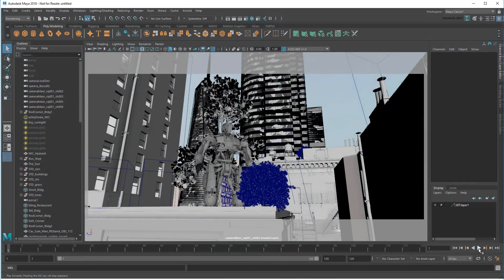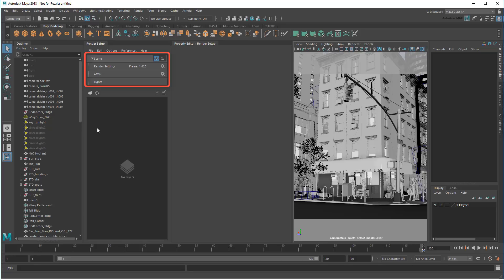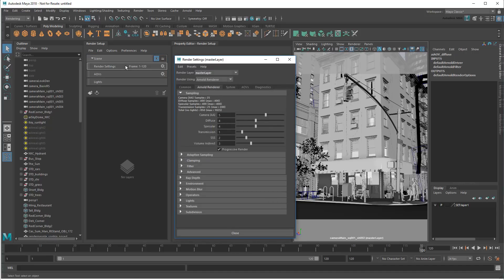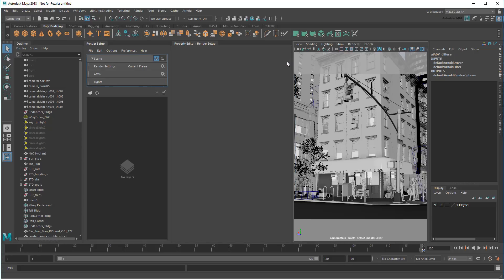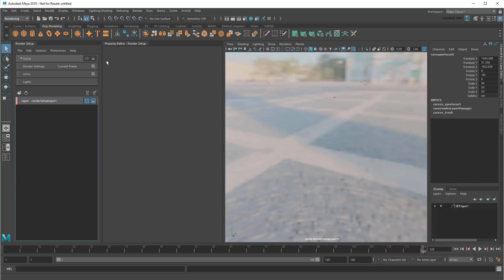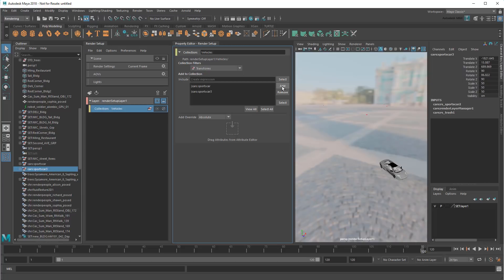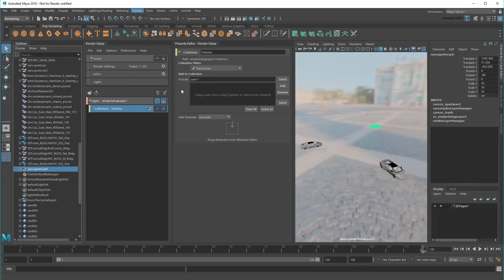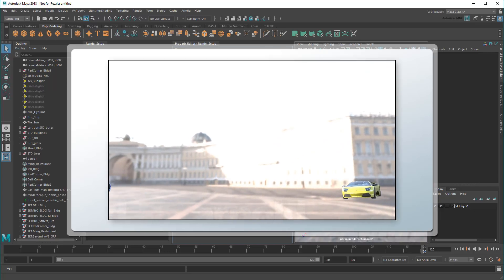Rendering a complex scene - Part 2/7: Adjusting quality and building your first Render Layer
In this movie, we show you how to import and export pre-made render settings, as well as create your first render layer to render the vehicles out separately from everything else.